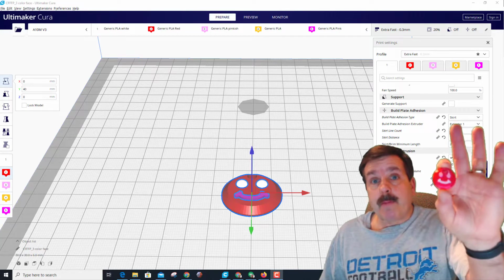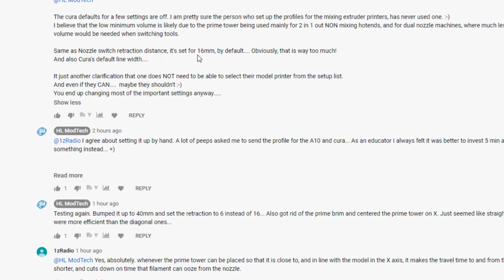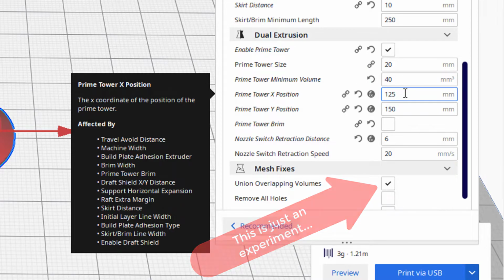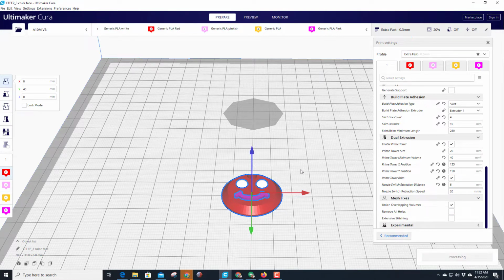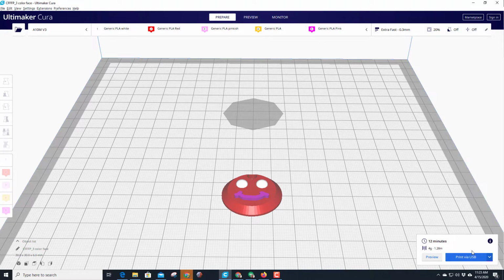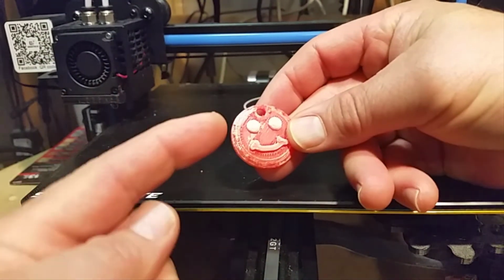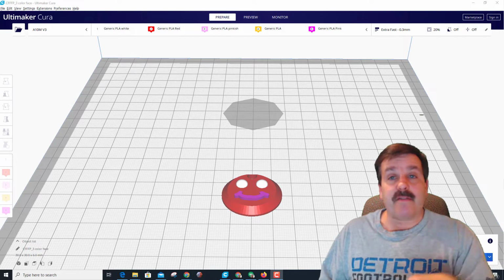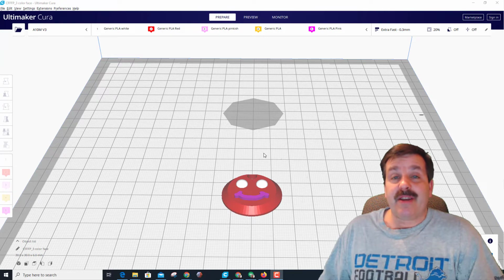Solved! Mixed Printing with a Geeetech A10M and Cura 4.5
Simple settings and a sweet result. Check out how easy it is to print mixed projects on a A10M!